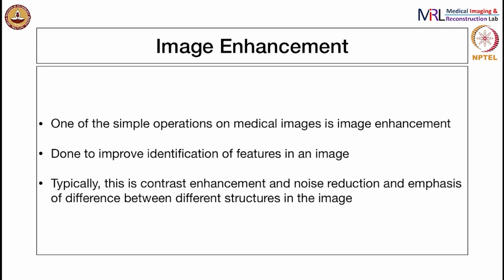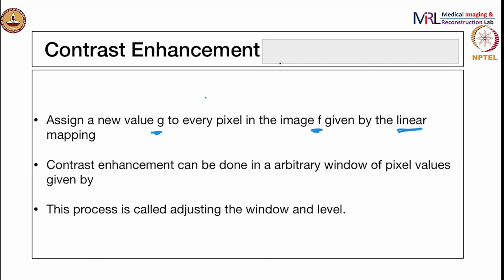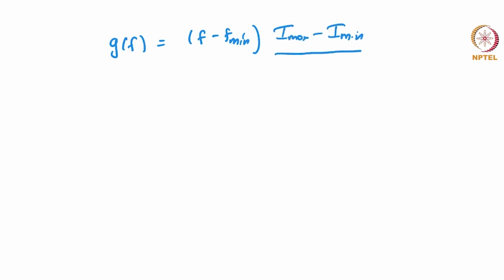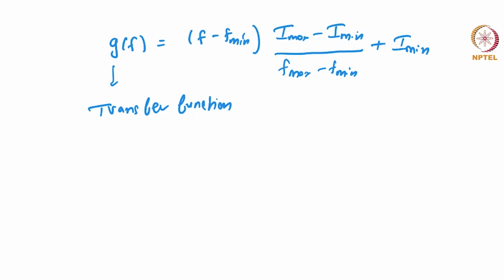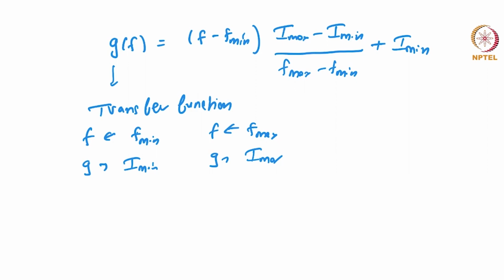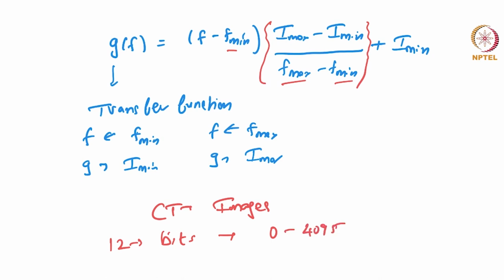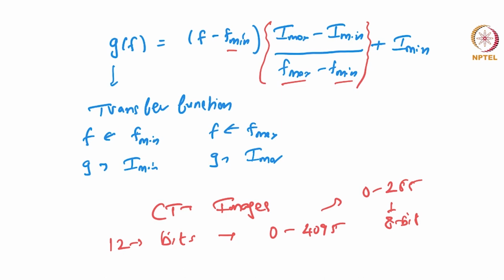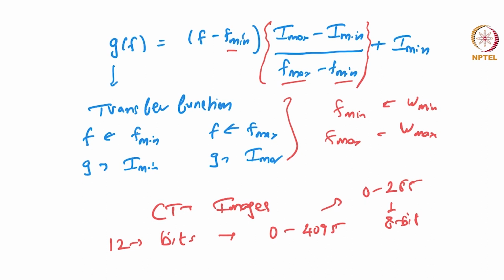Contrast Enhancement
Subject : Biotechnology